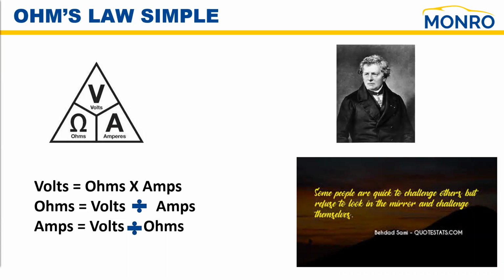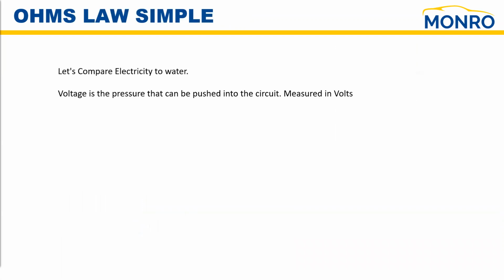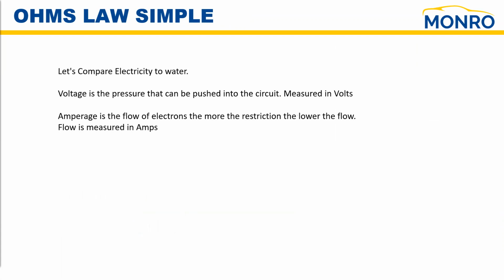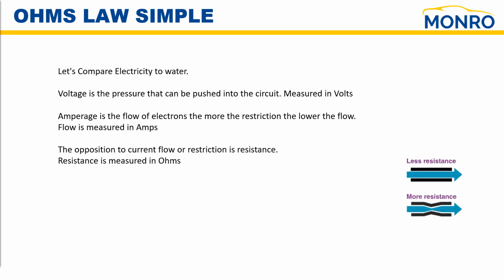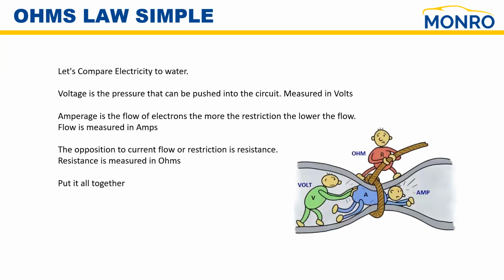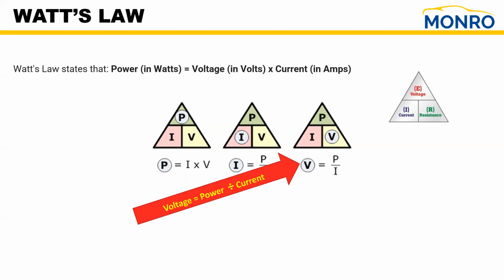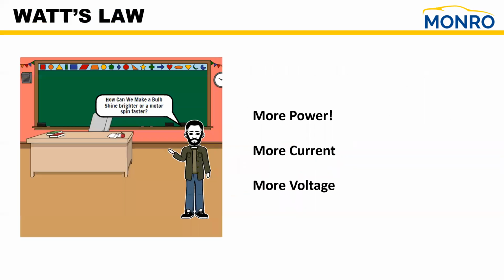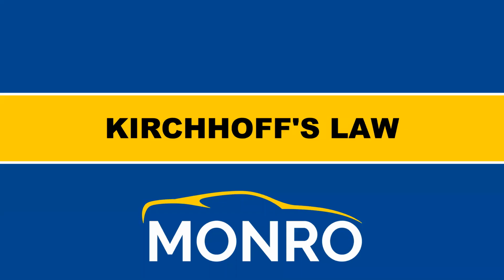ASE G1 PRE F Tasks 3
ASE World Class Technician David Lannom Introduces the Laws of Electricity.  Ohm's Law, Watt's Law and Kirchhoffs' Law